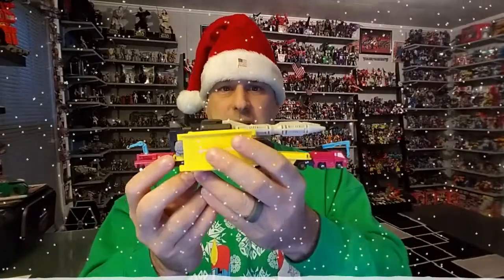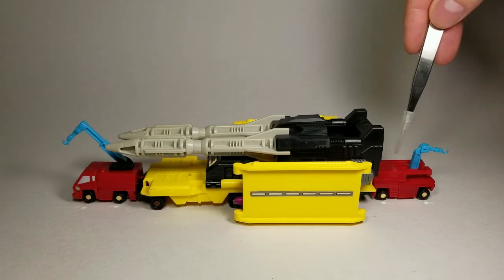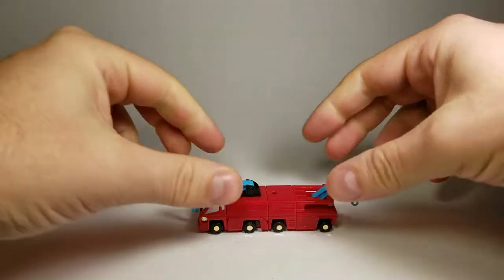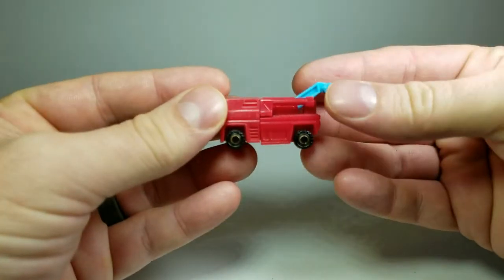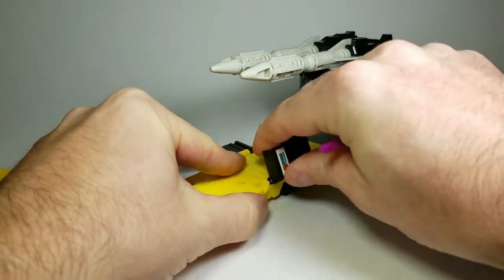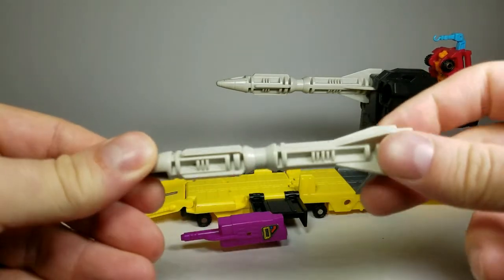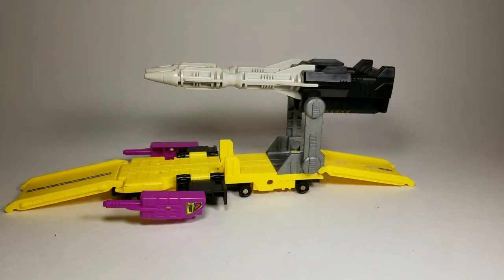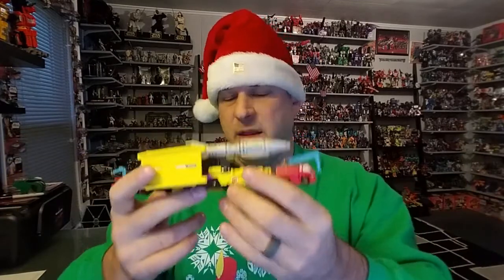Final Review of 2018; Transformers G1 Micromasters Missile Transport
In my Final Review of 2018, I go over my latest acquisition for my G1 Collection;
The 1990 Micromasters Combiner Missile Transport with Retro and Surge.
I want to thank all of you for such a great first year as a YouTuber (I didn't take this seriously until January 30, 2018), if it wasn't for all of you awesome viewer, there's no way I'd still be doing this.
Merry Christmas and have a Happy New Year.
HOOAH!